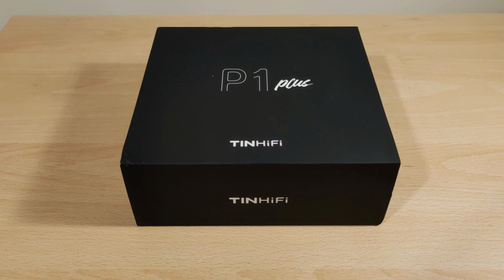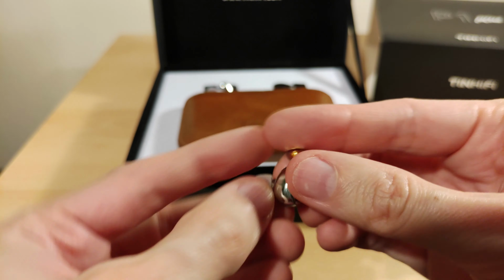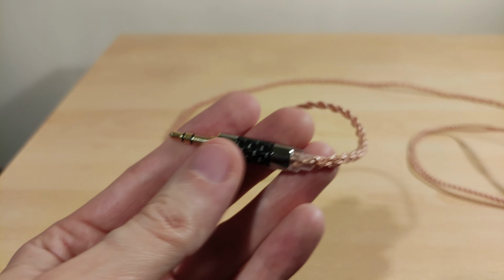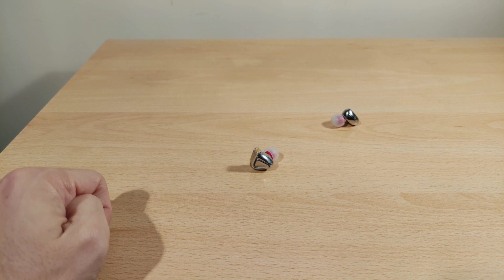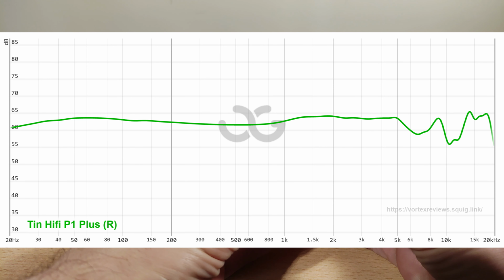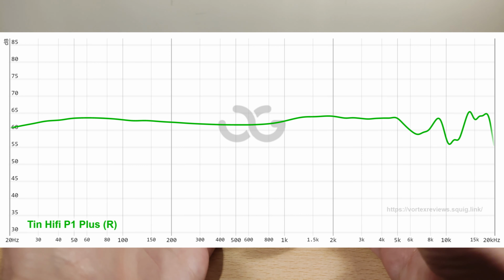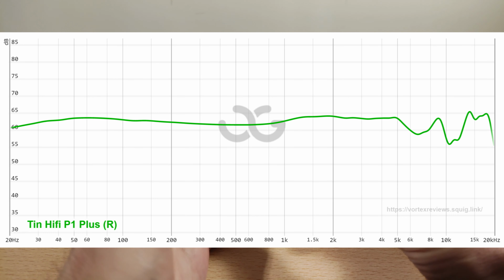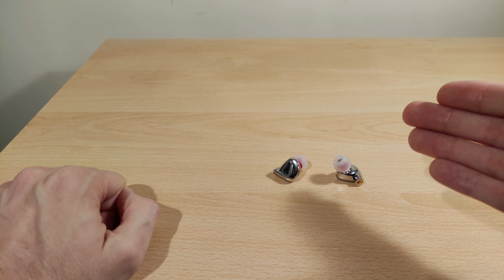TinHifi P1 Plus Review - Planar With Massive EQ Flexibility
Here is my take on the Tin Hifi P1 Plus. I have not tried the original P1 but these are tuned better and much easier to power.

Timecodes:
0:00 Introduction and disclaimer
0:38 Unboxing and first look
3:40 Overview of the cable
5:00 P1 to P1 Plus size comparison
5:21 Comfort and fitment
5:29 Size comparison with a Blon BL-03
6:03 Isolation
6:10 Powering the P1 Plus and no power station needed!
6:42 Imaging
7:01 Bass
7:46 Mids
8:23 Treble
8:47 EQ with talk about tonality, 7hz Timeless and thoughts
11:17 Conclusion